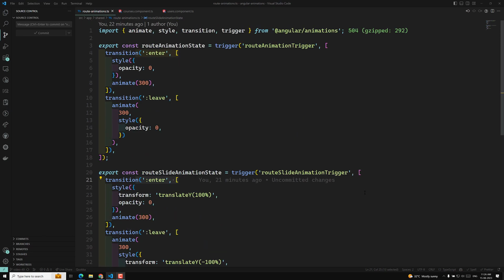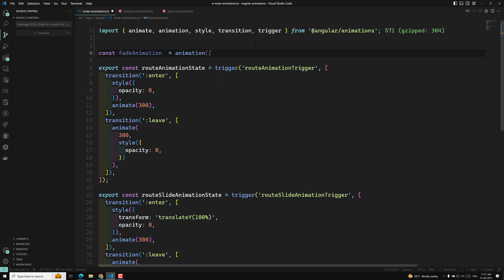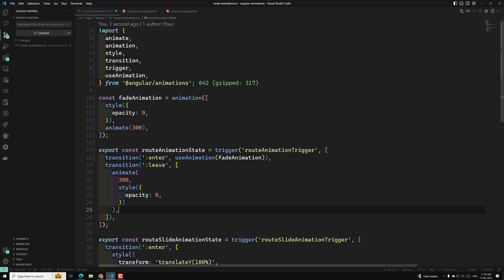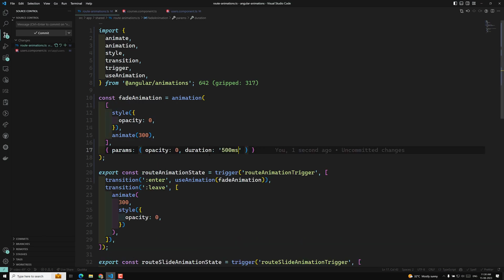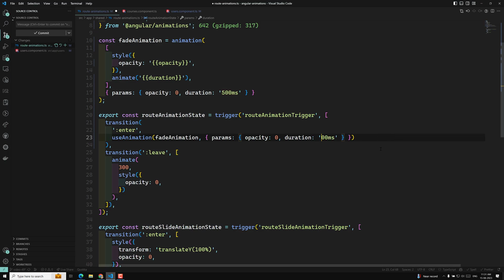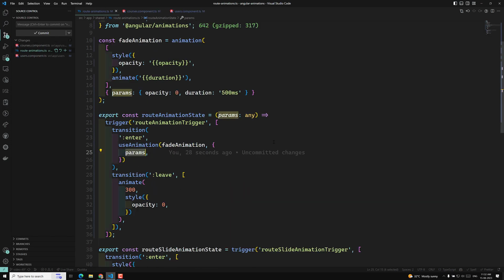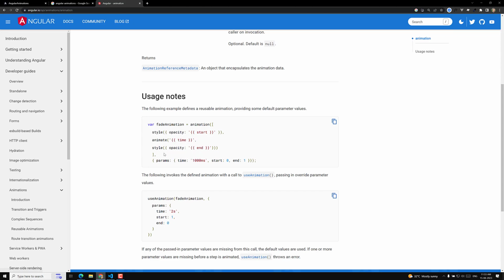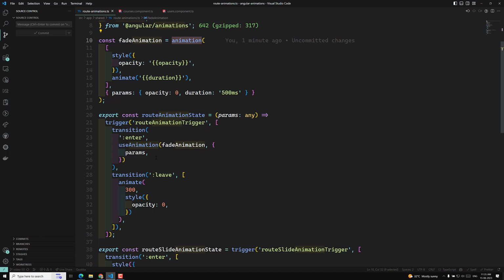50. Implement Reusable animations using animation and useAnimation method in Angular App - Angular16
In this video we will see how to Implement Reusable animations using animation and useAnimation method in Angular App - Angular16